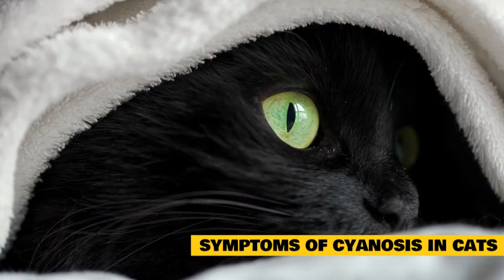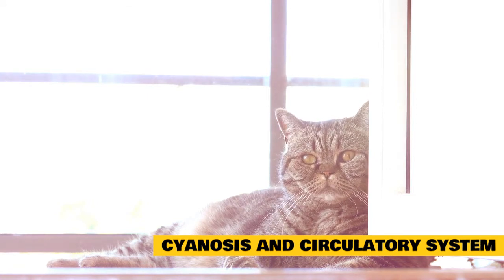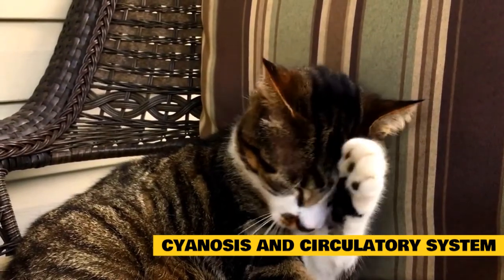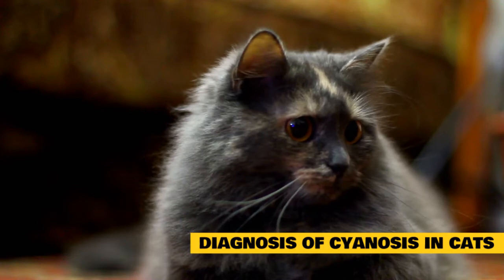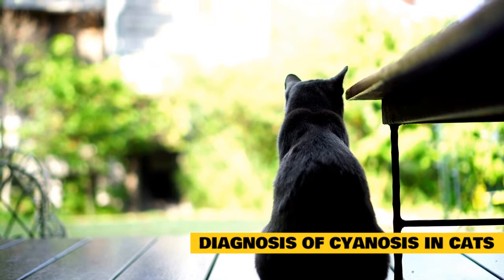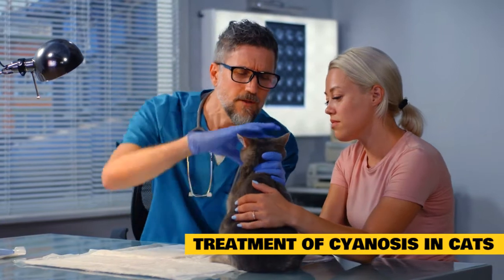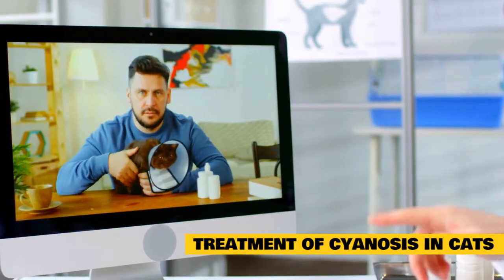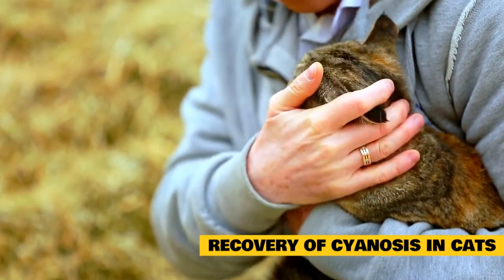Cyanosis in Cats: Causes and Prevention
Two different categories of cyanosis exist, central and peripheral. Central cyanosis involves the entire blood supply having reduced amounts of oxygen and can be life-threatening. All tissue throughout the body is affected. Central cyanosis is often the result of severe disease, defect, or poisoning. Peripheral cyanosis occurs when only one location of the body is experiencing poorly oxygenated blood supply. Usually, it is a limb or tail that is affected. Local blood flow reduction is often connected with blood stream obstructions or tourniquets on the limb. Cyanosis can happen at any age, but if it is found in a young cat, a genetic defect is often the underlying issue.